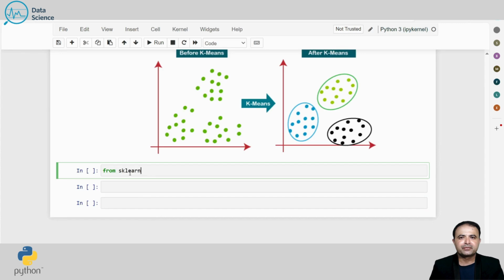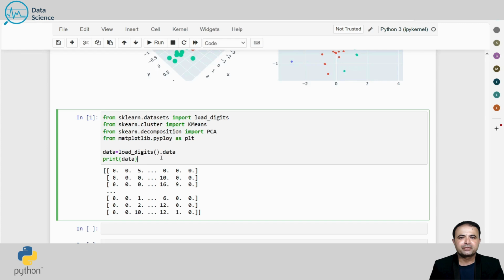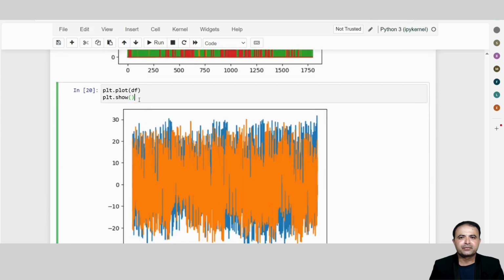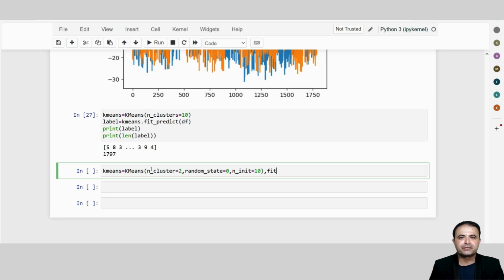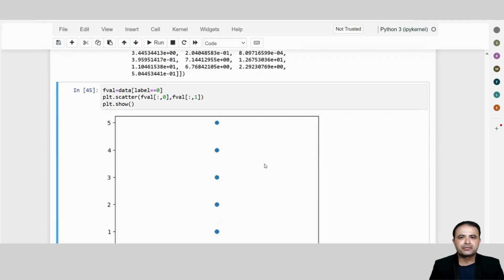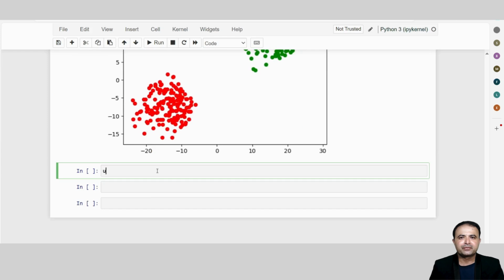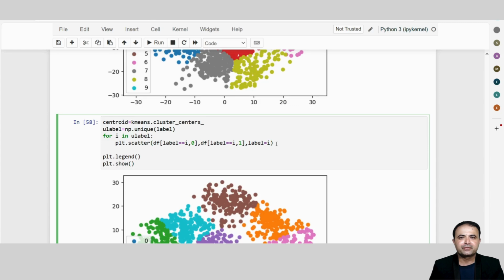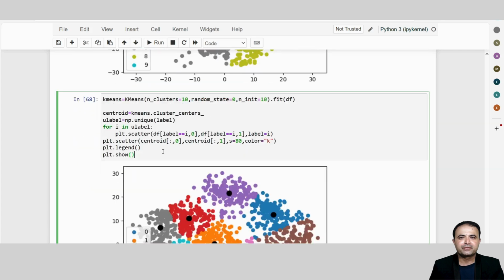K-Means Clustering with Principal Component Analysis (PCA) in Python | Machine Learning Tutorial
In this tutorial, we dive deep into the world of machine learning by exploring K-Means Clustering combined with Principal Component Analysis (PCA) in Python. Whether you're a beginner or looking to refine your skills, this video provides a comprehensive guide to understanding and implementing these powerful techniques.

We'll cover:

The basics of K-Means Clustering
An introduction to Principal Component Analysis (PCA)
Step-by-step implementation in Python
Visualizing clusters and principal components
Practical applications and tips
By the end of this video, you'll have a solid understanding of how to perform K-Means Clustering and PCA in Python, and how these techniques can be used together for effective data analysis.